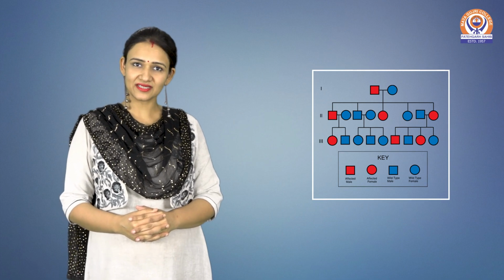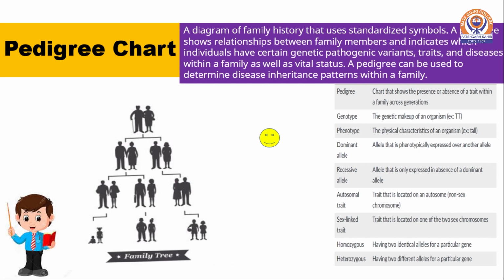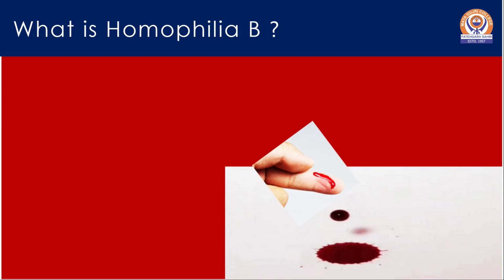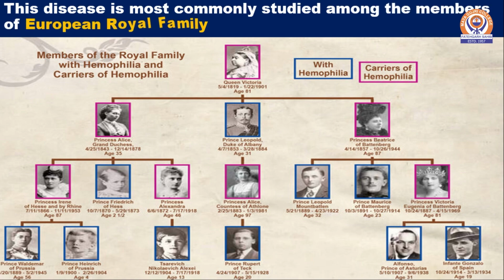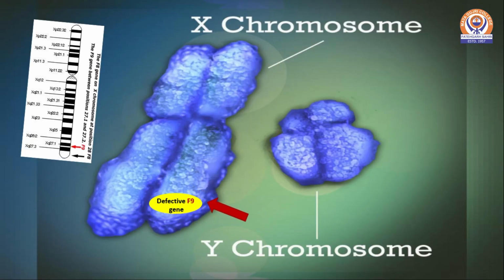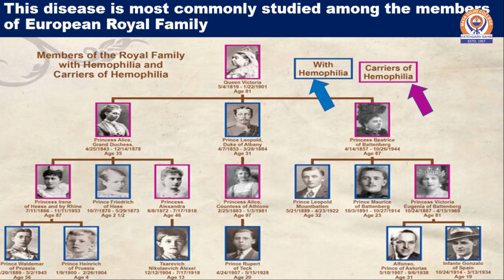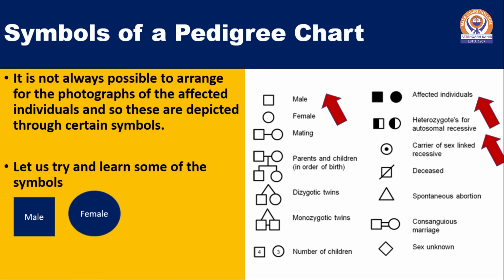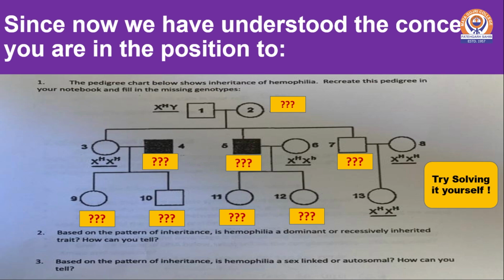Pedigree Analysis: Concept, Symbols and Illustration with Hemophilia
How to Use This Lesson Effectively

To get the best out of this learning module, follow these simple steps:

1️⃣ Watch the Video Carefully – Build your basic understanding in an engaging way.
2️⃣ Read the Notes (PDF Provided) – Strengthen concepts with structured and exam-oriented content.
3️⃣ Test Yourself (MCQs) – Check your understanding and boost confidence through self-assessment.

✨ This structured approach ensures concept clarity, self-evaluation, and interactive learning—helping you learn smarter and perform better!

Join google class room for interaction and doubt clearance : class room joining code: 2xylfubn